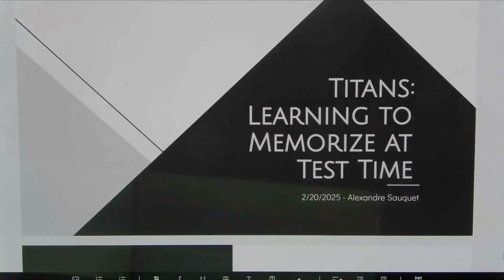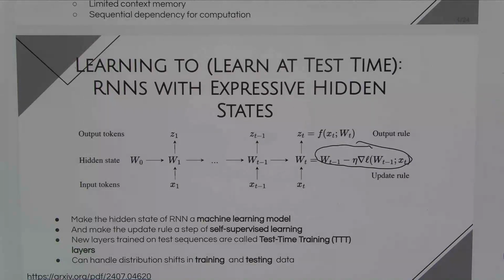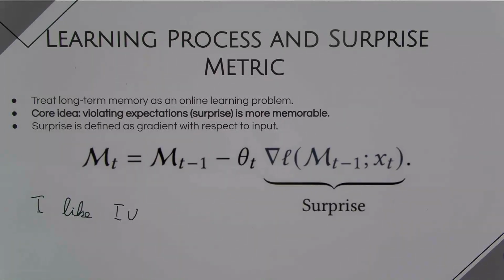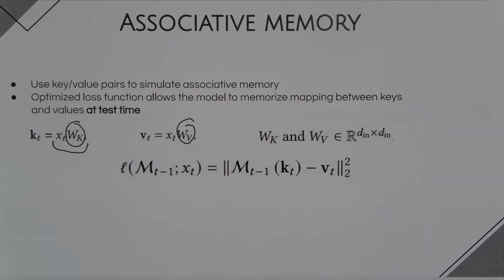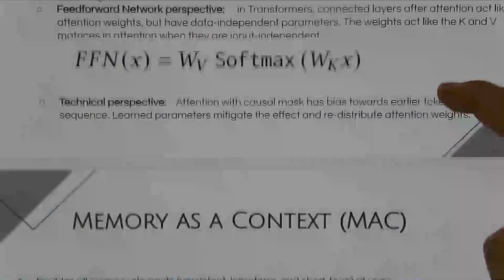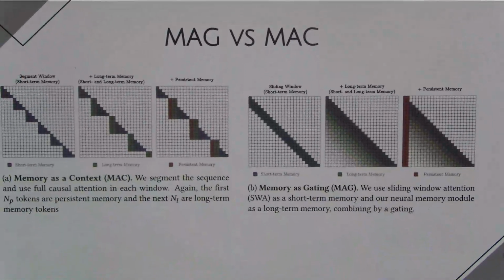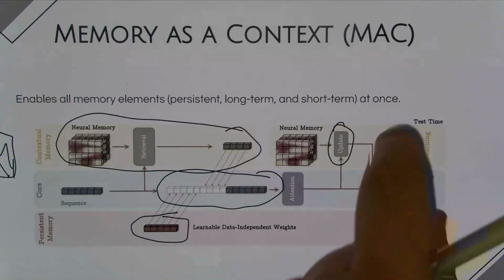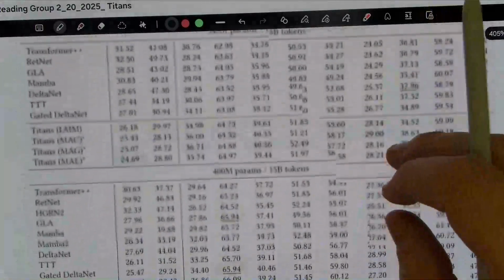Titans: Learning to Memorize at Test Time | Alexandre Sauquet | ML@P Reading Group